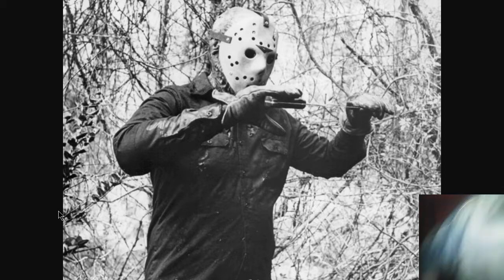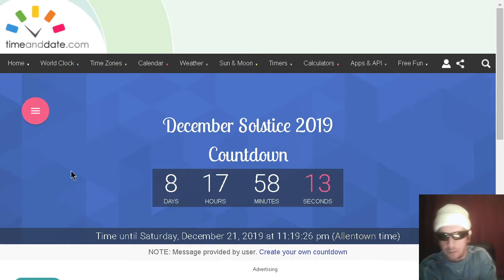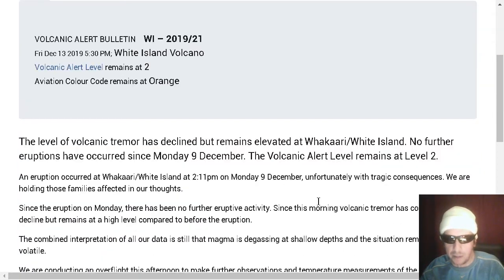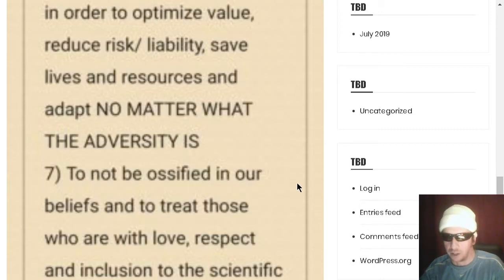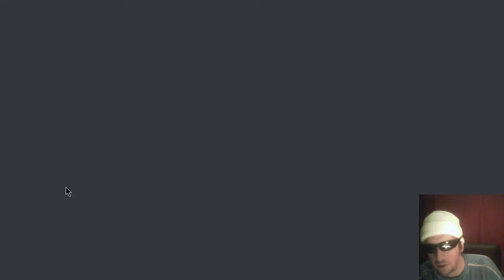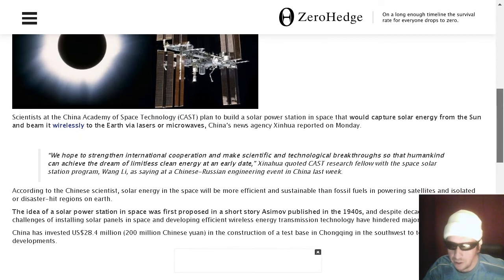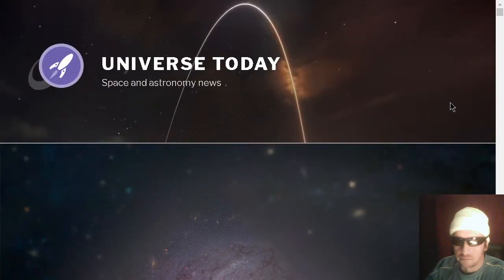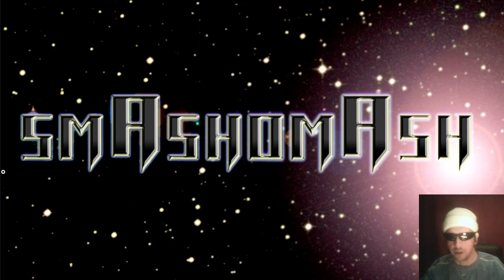Daily Space Weather+ LIVE (On Twitch) Happy Friday the 13th, Magnetism Rules the Universe, MORE!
smAsho links:

(This channel's MAIN SOURCE of revenue, as YouTube pays us NOTHING for this content.  Related: Google is a SCAM)

(HEMP LUCID CAMPAIGN FOR OUR SPACED OUT VIEWERS)

(*for our viewers to more easily share our content across all platforms. smAsh does not tweet, staff runs account)

(Australian Government Bureau Meteorology Ionosphere Map)

Thanks, viewers, donors, subscribers, sponsors, servers, and all other entities involved in the production of these videos.